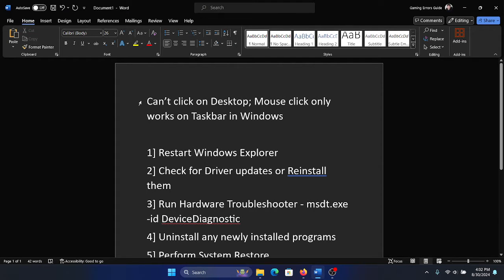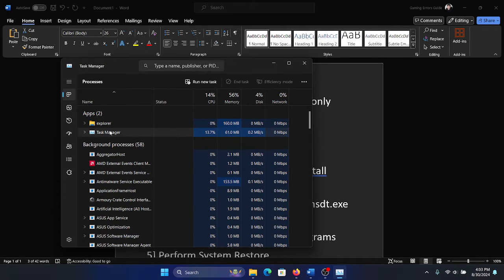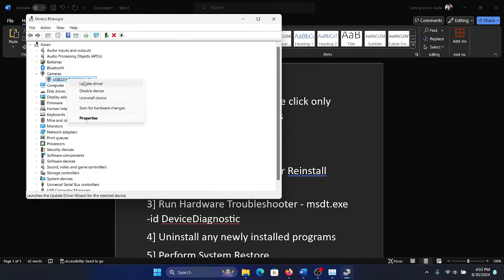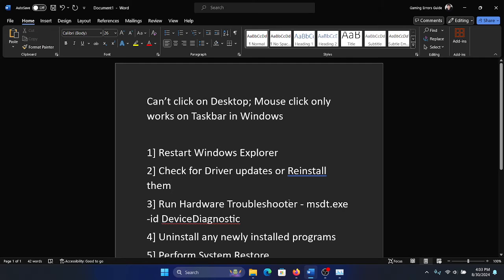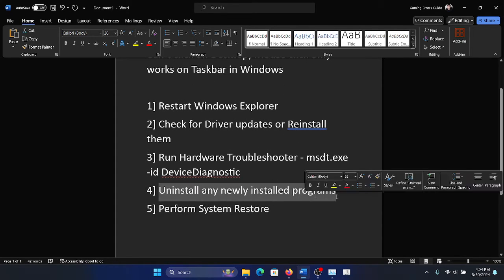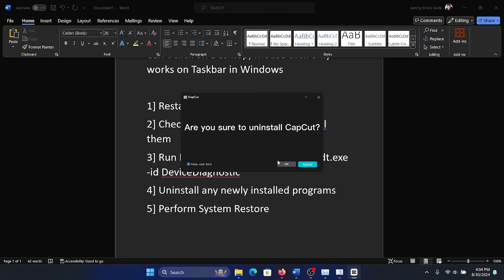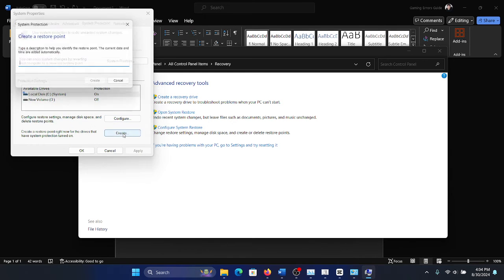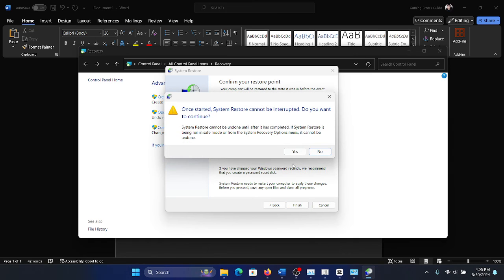How to Fix Can’t Click on Desktop Mouse Click Only Works on Taskbar in Windows 11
Video Title: How to Fix Can’t Click on Desktop Mouse Click Only Works on Taskbar in Windows 11

If you wish to fix Can’t click on Desktop Mouse click only works on Taskbar in Windows, then please watch this video.